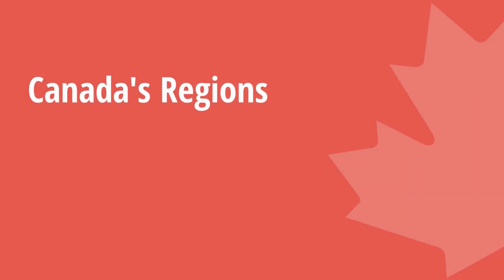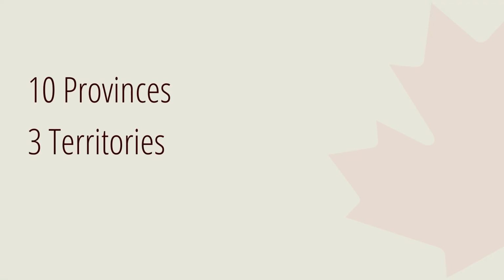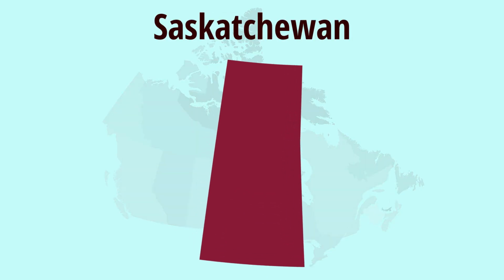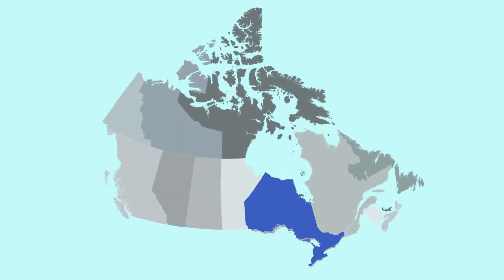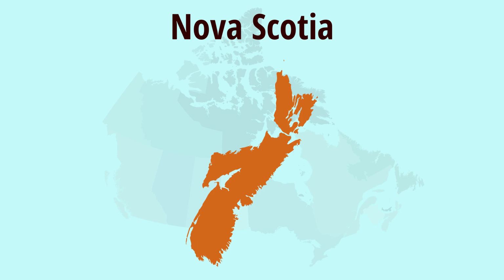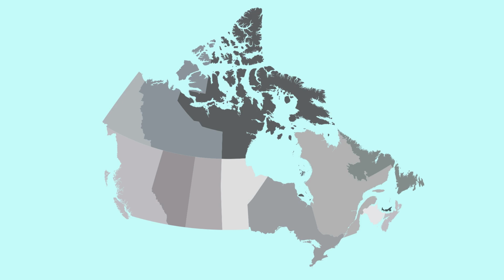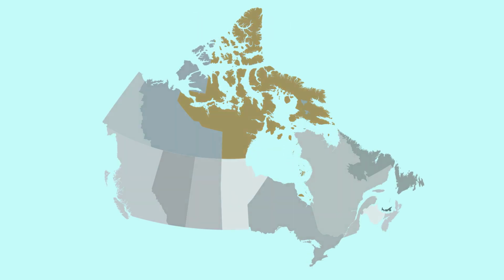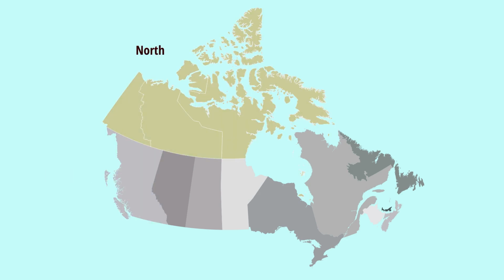Lesson 1: Canada's Geography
This is the first lesson in the course. Before you begin the course, please download the Discover Canada Study Guide

This course follows this guide very closely and will refer to the pages of the Guide so you can use the Guide and the videos together to support your learning.

This first lesson on Canadian Geography covers pages 44-45 in your Study Guide. Happy video watching!

Special Note! In 2026, Canada's population is now over 40 million people.